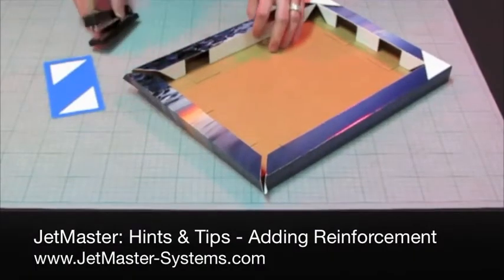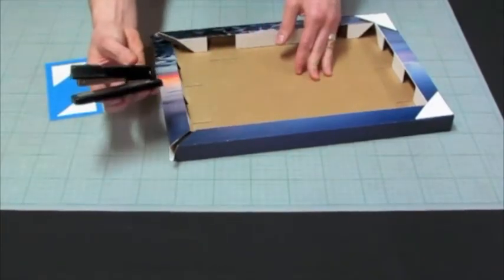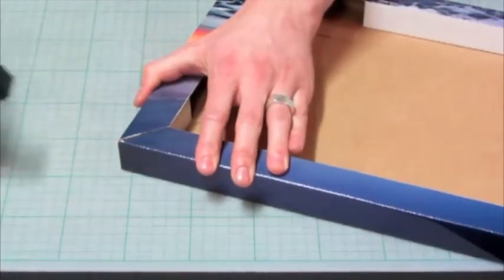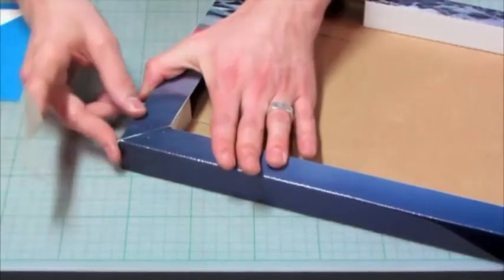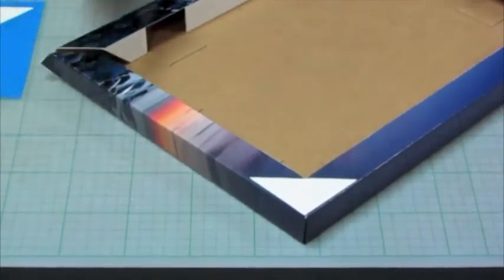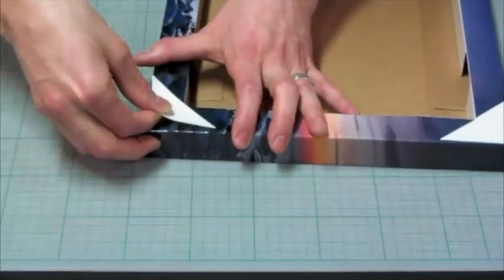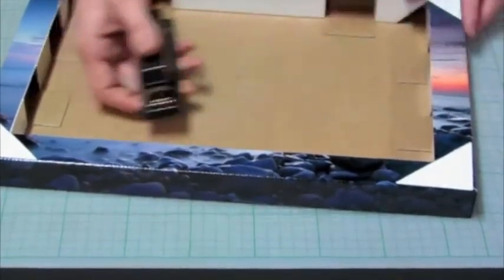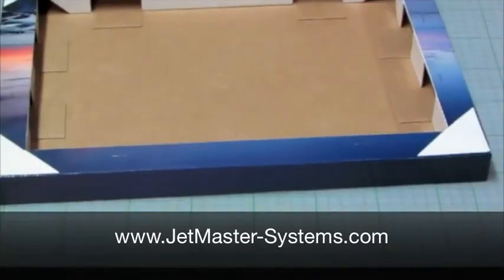Hints & Tips: Adding Reinforcement to the JetMaster Display System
JetMaster Display System: Hints and Tips

We show how to add reinforcement to this framing system.